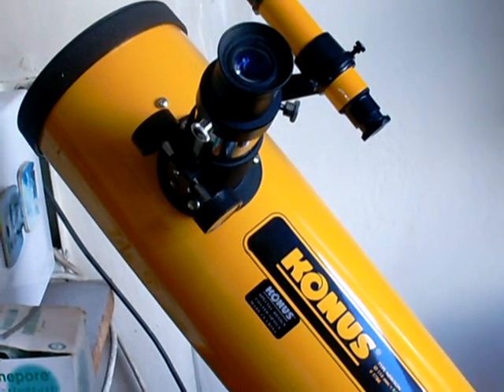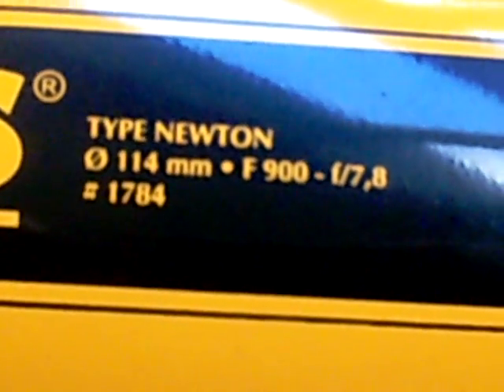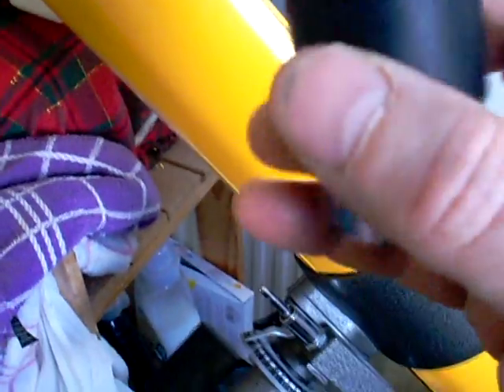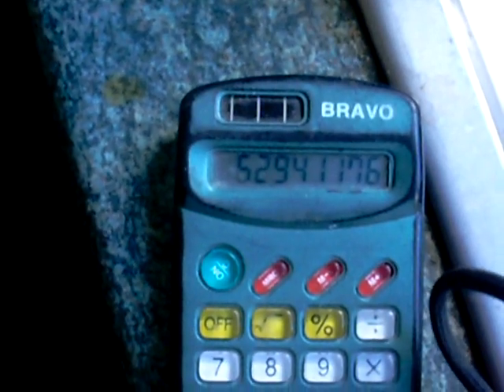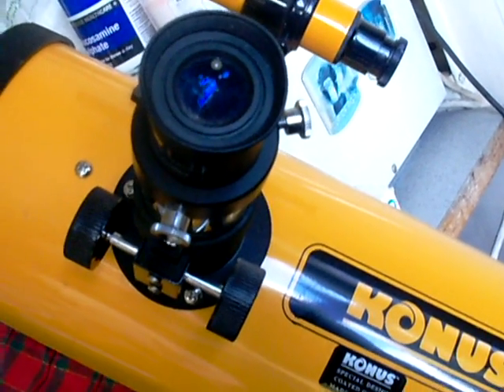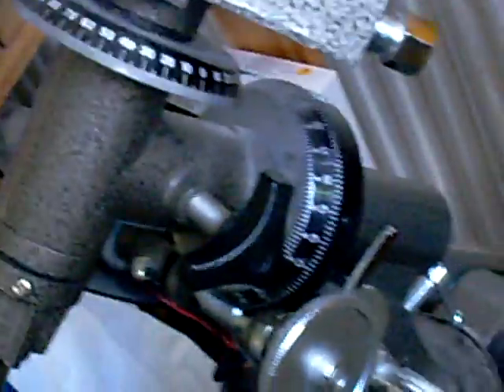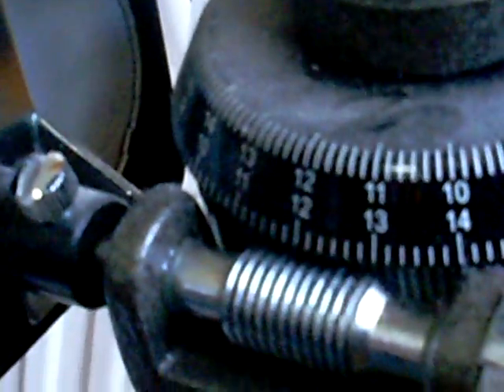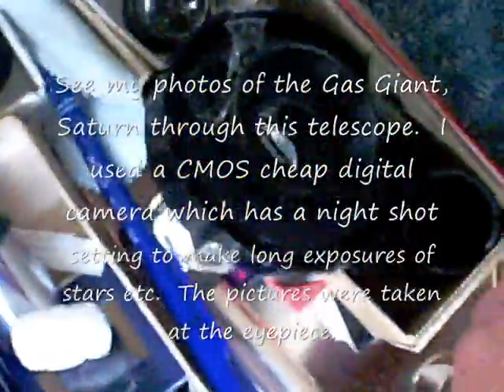How to use a telescope- Lesson One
Using eyepieces. Very basic equipment on a budget.  This is a" Konusmotor-114 Electronic equatorial telescope". 900mm focal length and 114mm parabolic mirror diameter. It comes with a battery powered 9vDC motor to track the moving celestial objects. It comes with two eyepieces and is best used at medium power i.e  50x or 100x at most.  A "Mustek digital camera" with a"night shot option" for long exposures. I took a few quick raw shots of Saturn with the Mustek camera put to the eyepiece and used the camera screen to focus the shot. Never look at the sun with a telescope- it will blind you.  You can also use binoculars and star charts for star gazing  and sit on a deck chair outside  but wrap up warm! You will see some of the moons of Saturn if you use medium power eyepieces in this telescope. The moon Titan has been visited by a space probe.